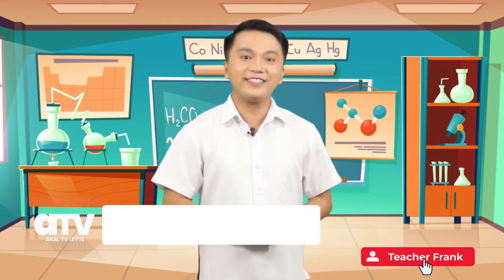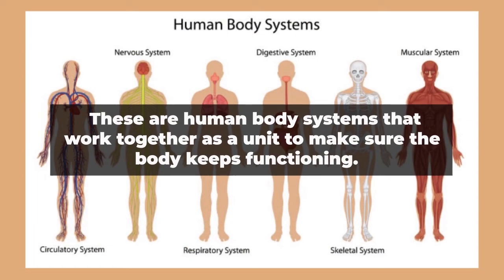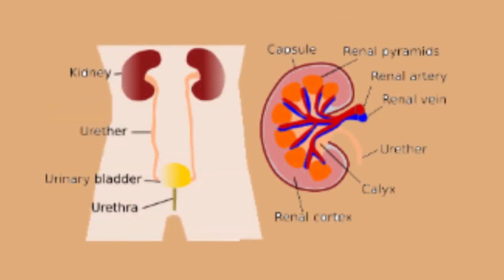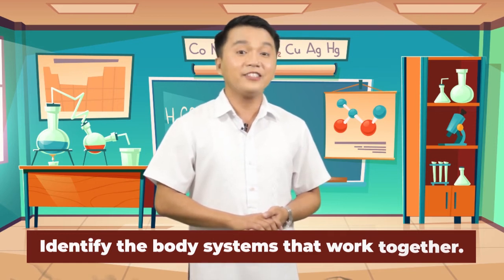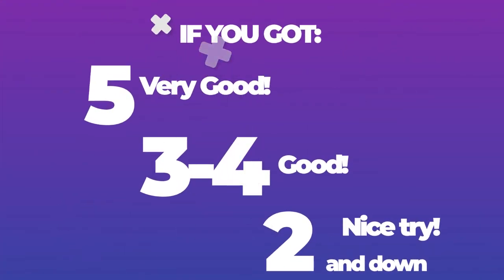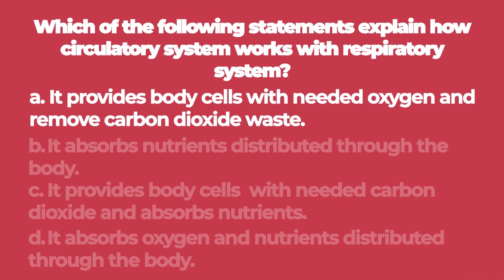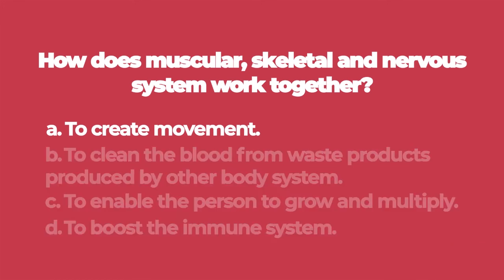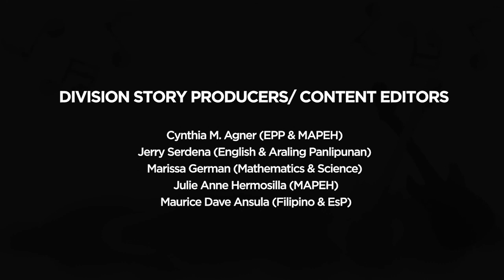Science Grade 5 Q2 Ep 10: How Different Organ Systems Work Together